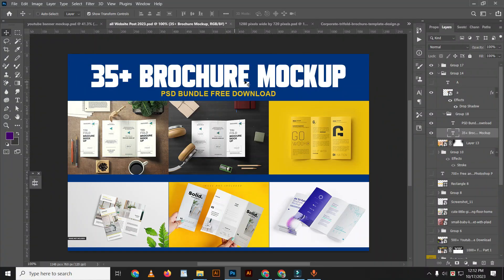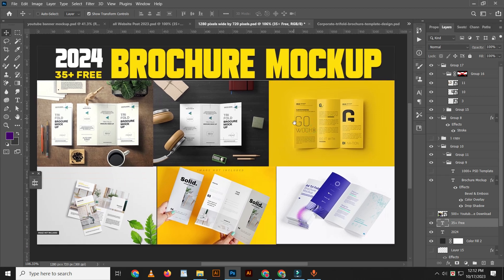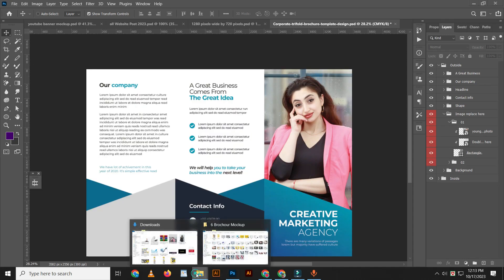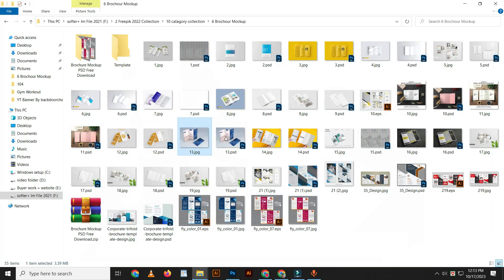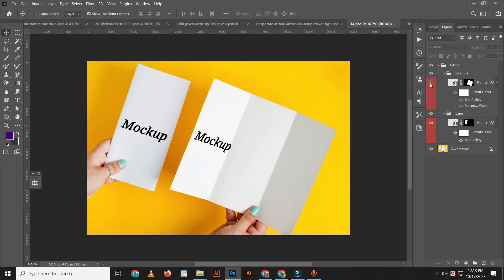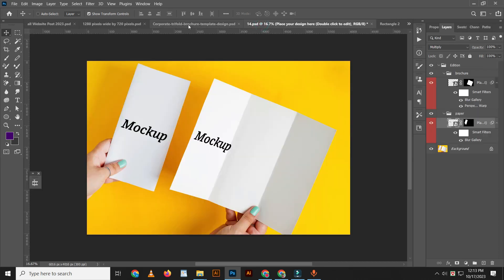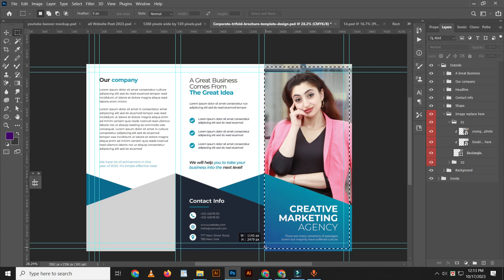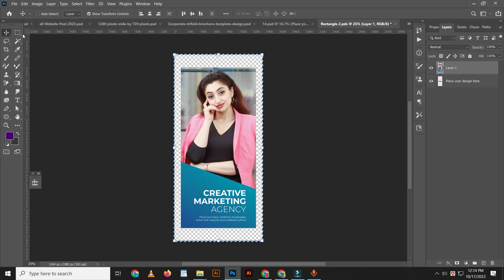Brochure mockup PSD Free Download 2025, Brochure design mockup in Photoshop tutorial